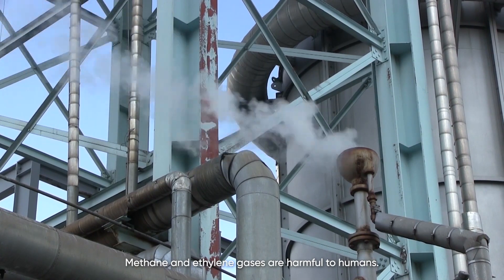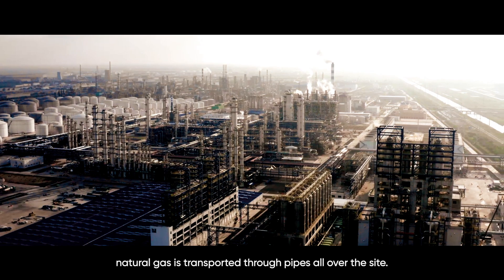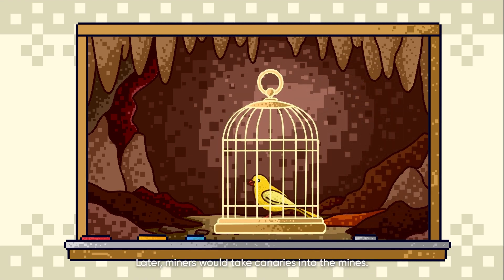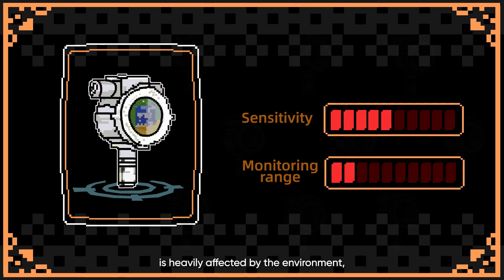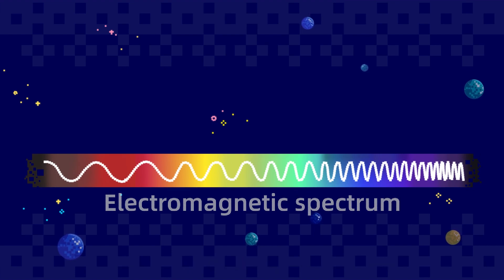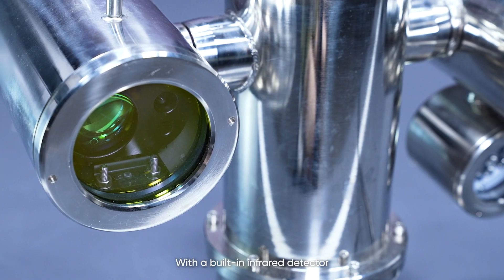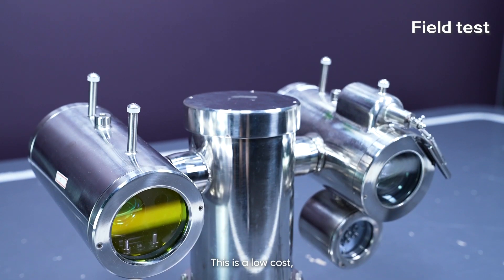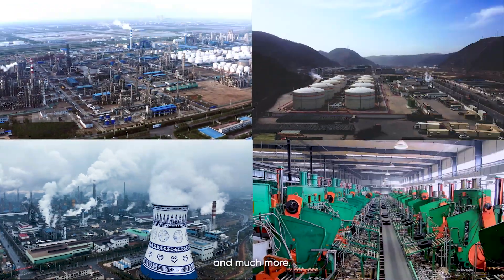Hikvision’s GCI Camera: A Reliable Tool for Pinpointing Gas Leaks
Did you know that methane and ethylene gases, which are invisible to the naked eye, can pose serious safety risks? With the Hikvision GCI Camera, you can now easily identify and locate these otherwise undetectable gases. Watch this video to see how it can help professionals in hazardous industries improve safety, prevent accidents, and save lives.